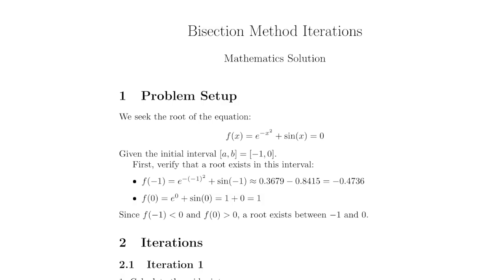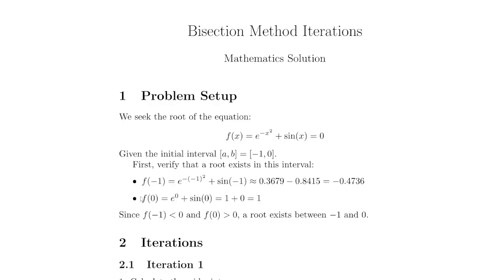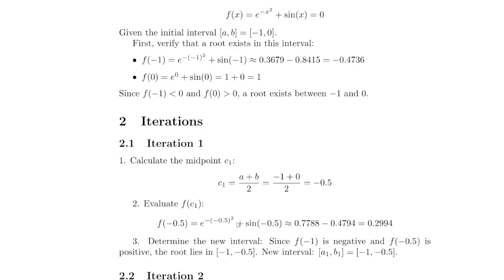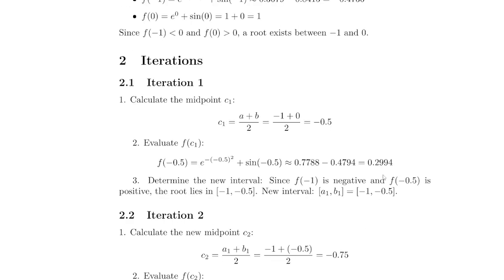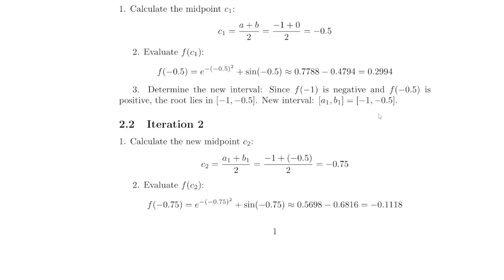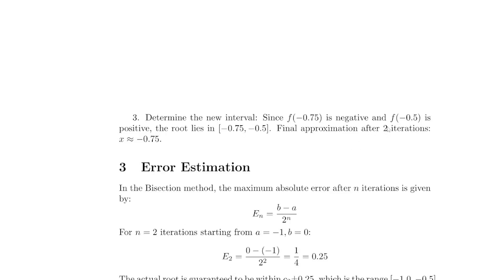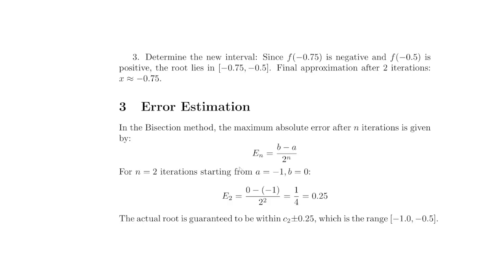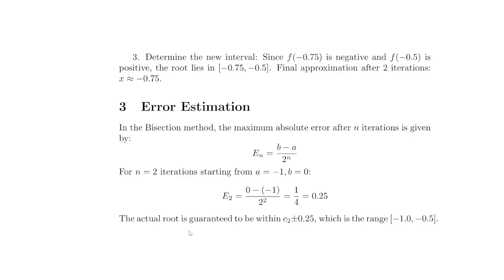Bisection Method Example | Solve e^(−x²) + sin(x) = 0 (2 Iterations, Error Estimation)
In this video, we solve the nonlinear equation

e^(−x²) + sin(x) = 0

using the Bisection Method.
The solution is demonstrated step by step using the initial interval a = −1 and b = 0.

📌 What this video covers:
• Verification of the root using the given interval
• Step-by-step execution of 2 bisection iterations
• Calculation of midpoints
• Identification of the new interval after each iteration
• Estimation of the absolute error after the second iteration

This example is ideal for students studying Numerical Methods, Engineering Mathematics, or Root-Finding Algorithms.